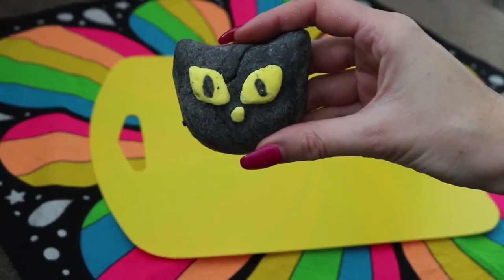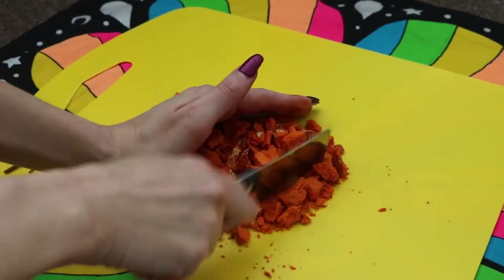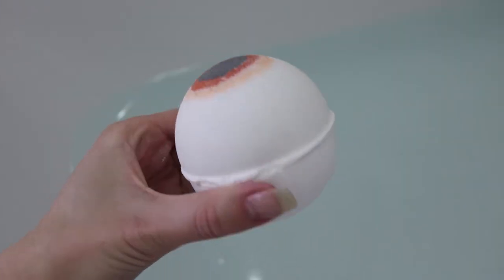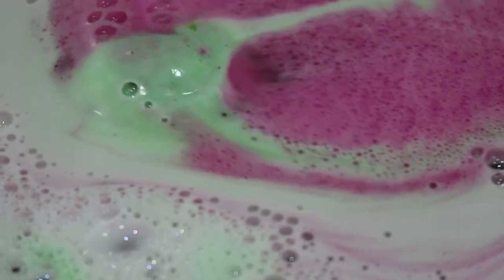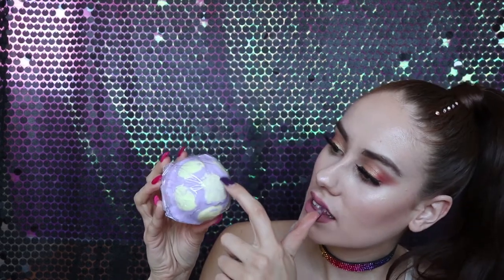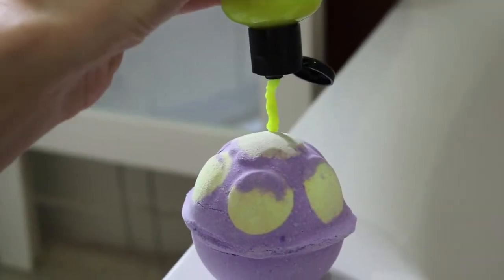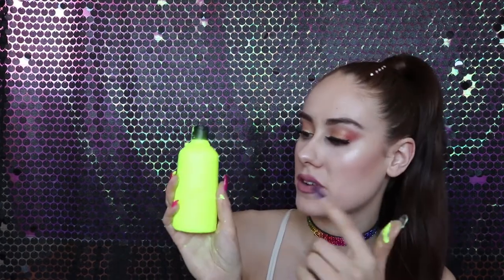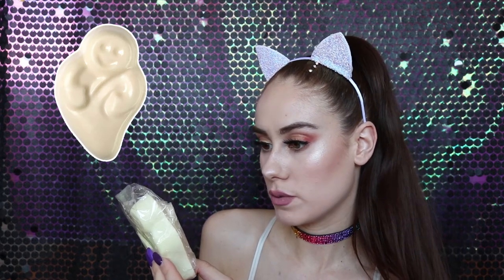Happy Halloween with Lush Cosmetics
Happy Halloween!!!

In this video we take a look at the full range of spooktacular treats from @lush_newzealand

These are limited edition - so get them quickly!!!
You'll be pleased to know that this entire range is 100% vegan and cruelty-free 🐾

They also have some really neat gifts and knot wraps available, so view their entire range here:

no expiry

no expiry

Send mail to:
Demelza's Delights
P.O.Box 550
Taupo
New Zealand